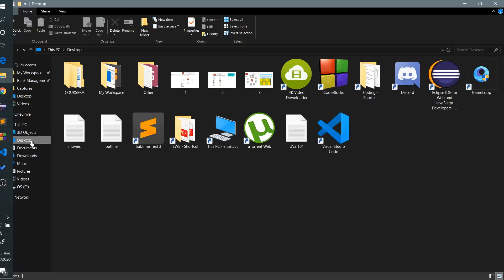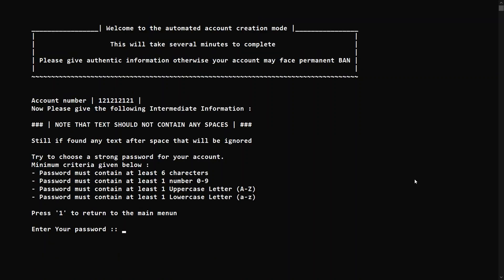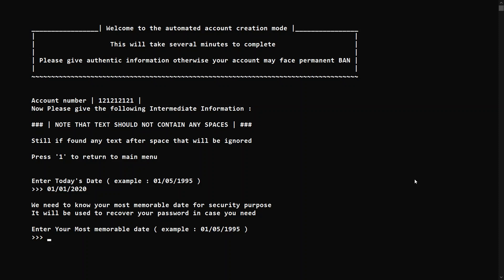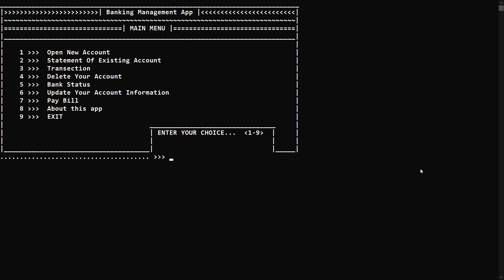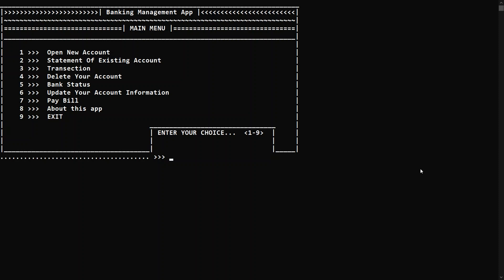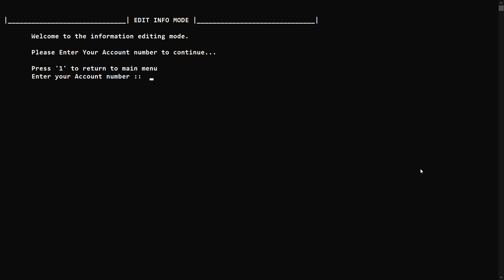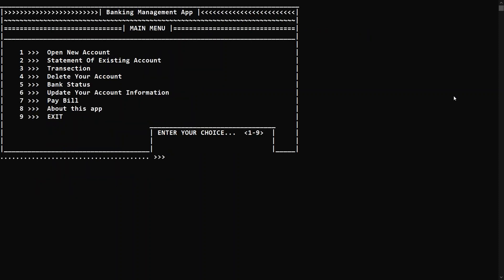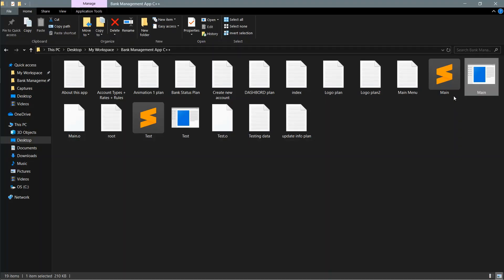Banking App Using C++